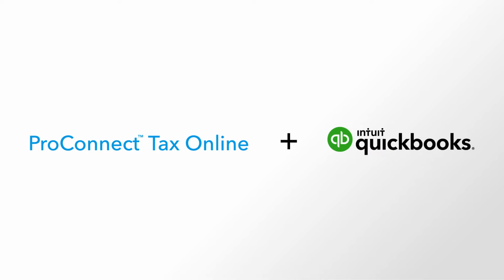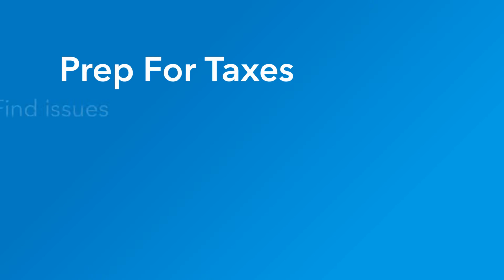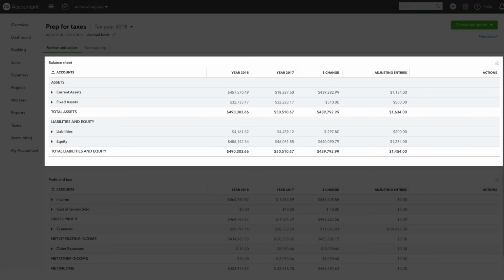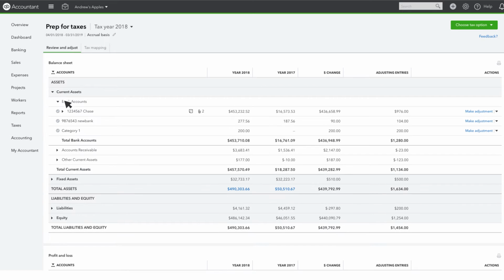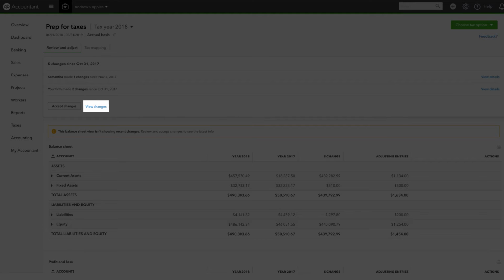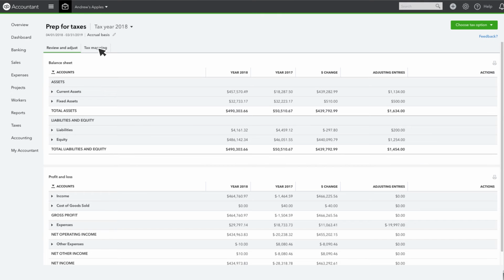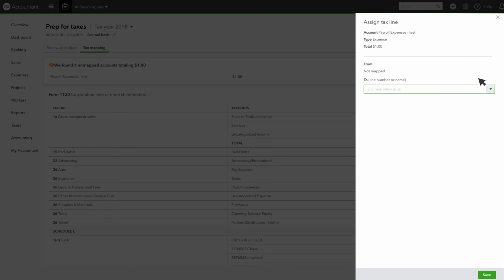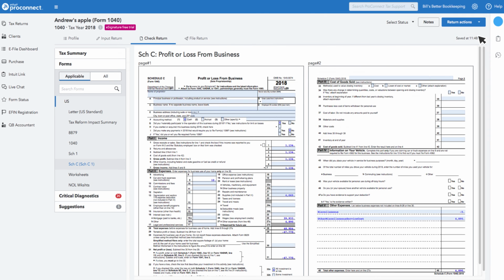ProConnect Tax + QuickBooks Online Accountant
Get the best of books and tax, all in one place. With Intuit ProConnect Tax you can work seamlessly with QuickBooks Online Accountant to streamline work between your bookkeeping and tax clients in a single sign-on experience. Learn how to use features like prep for taxes (trial balance) to get the best Intuit has to offer.